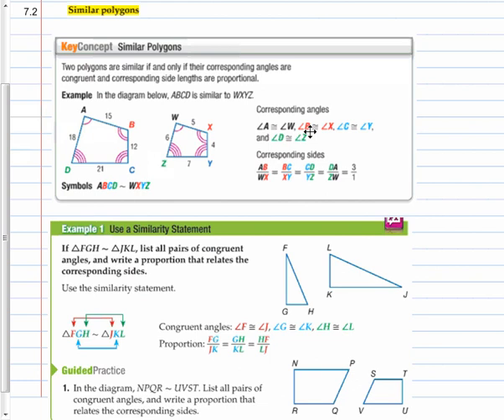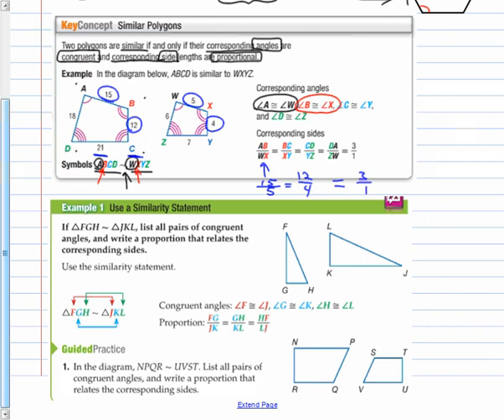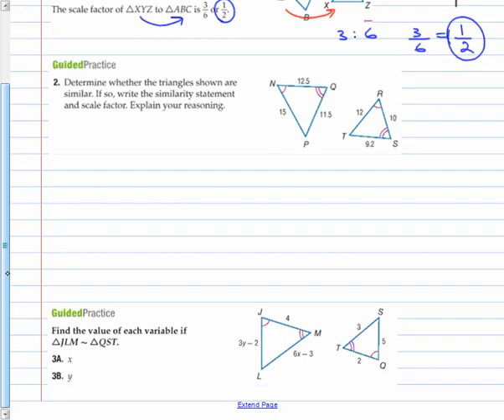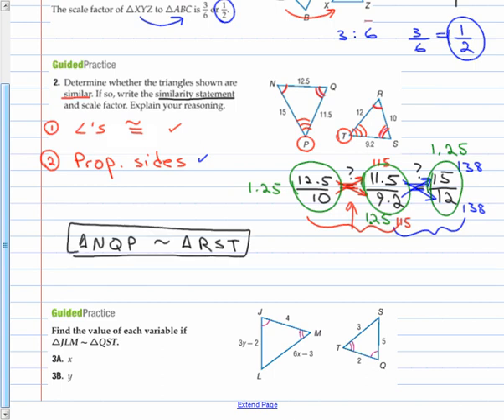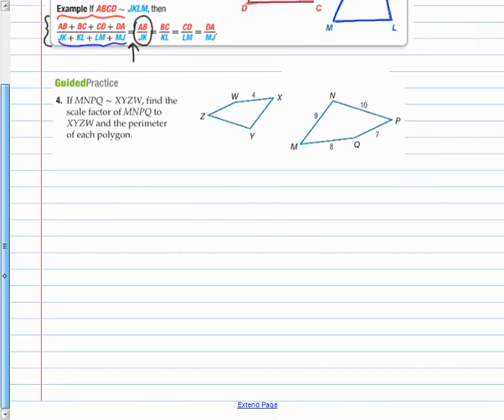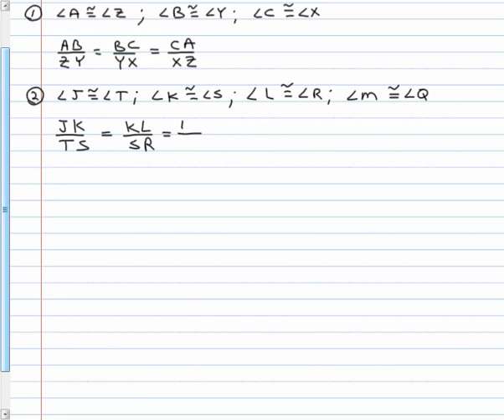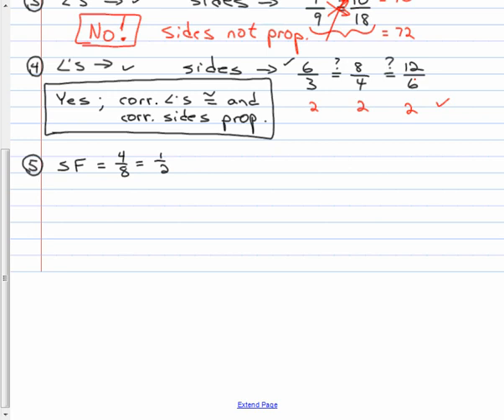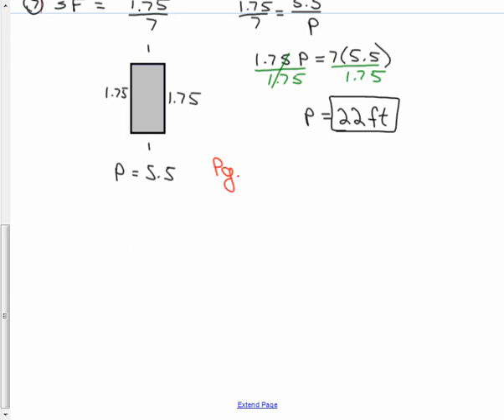Geometry 7.2 Similar Polygons